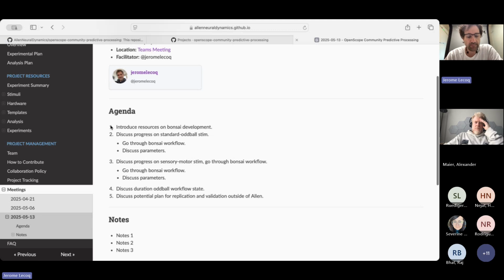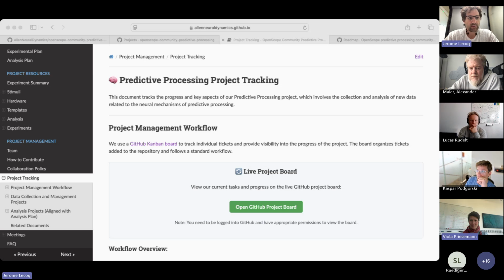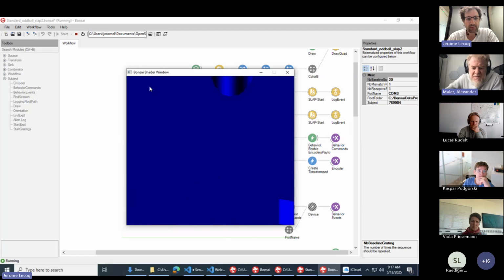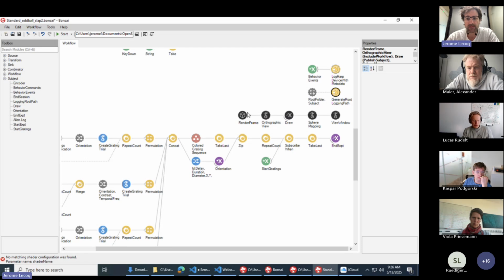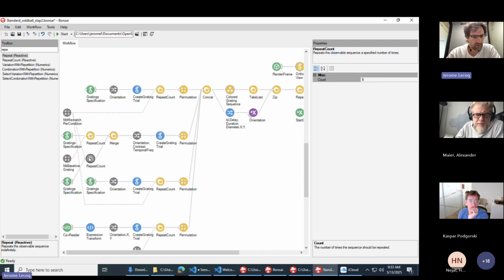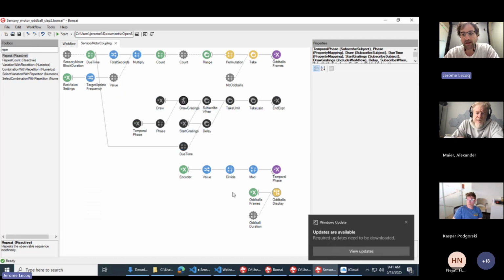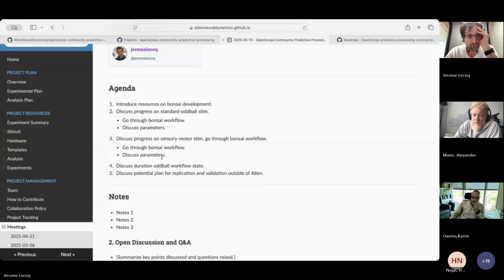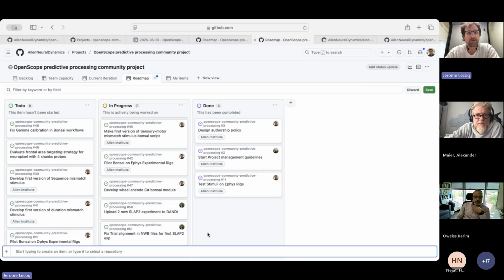Predictive Processing Project Meeting - 5/13/25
Recording of the OpenScope Community Predictive Processing weekly meeting held on May 13, 2025